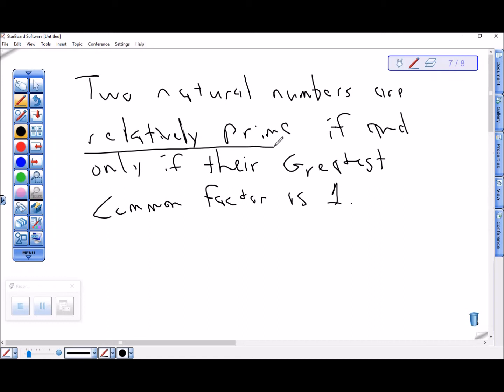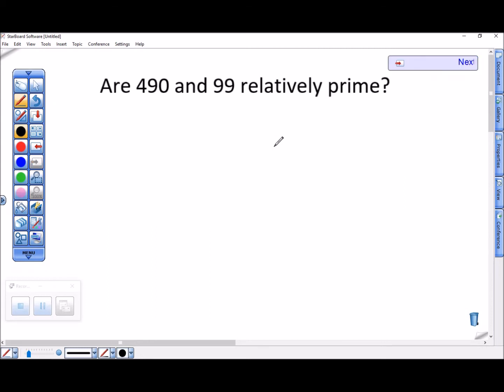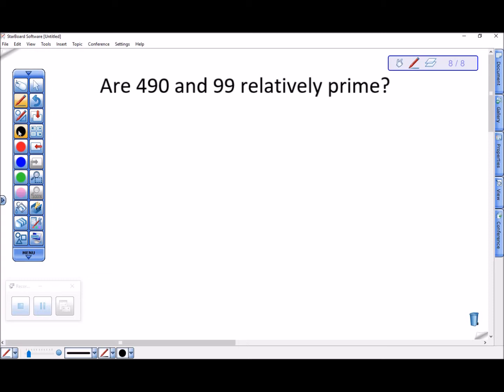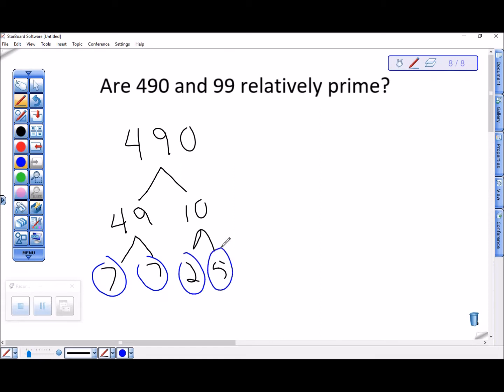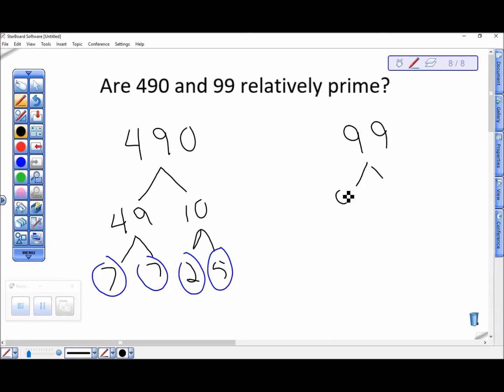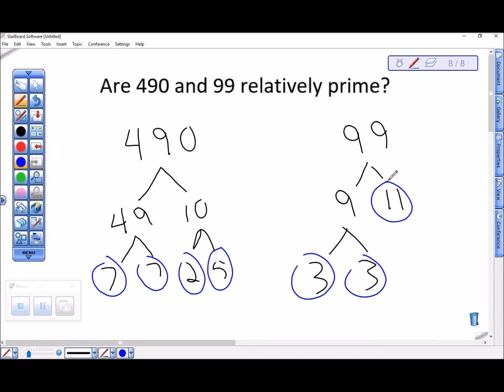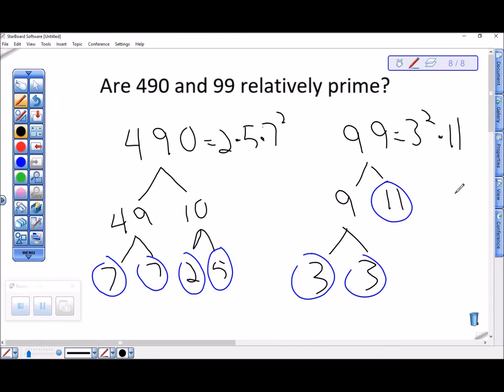Relatively Prime Definition and Example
What it means for two numbers to be relatively prime and an added example.